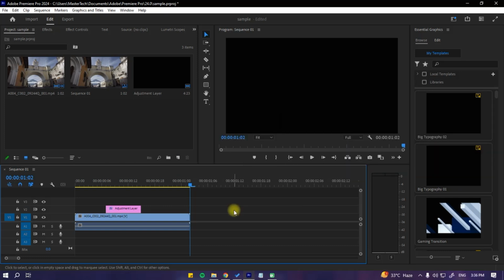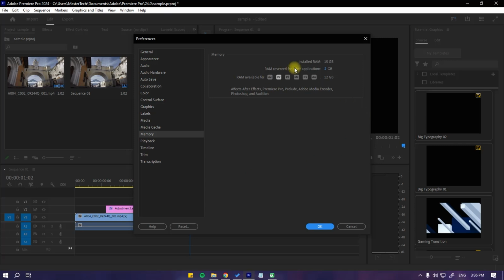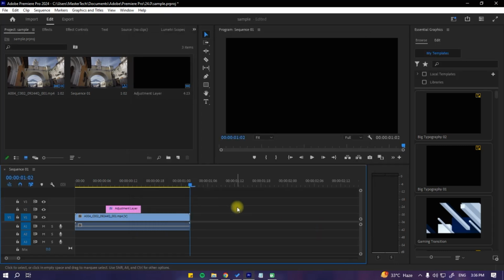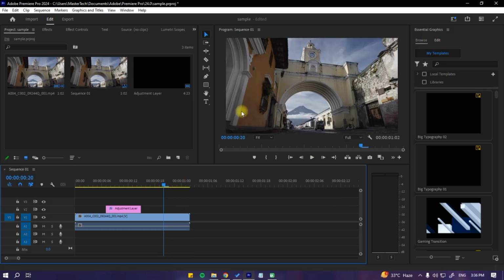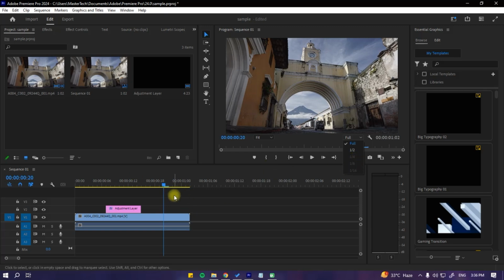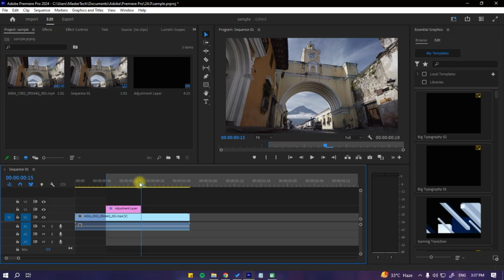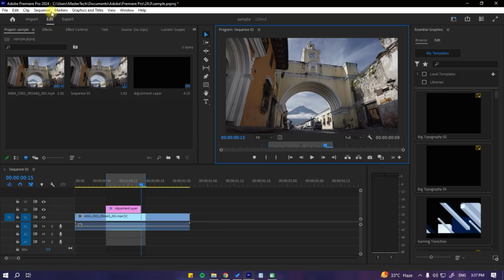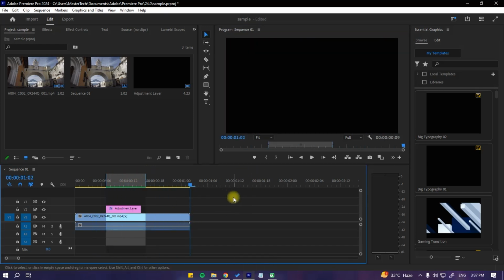How To Fix Adobe Premiere Pro Lagging and Slow Performance | Improve Premiere Pro Performance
Learn how to fix Adobe Premiere Pro lagging and slow performance with this full step-by-step tutorial. Discover effective solutions for optimizing playback, adjusting memory and GPU settings, clearing cache, and improving overall editing speed. Perfect for content creators, editors, and filmmakers who want smooth, efficient, and professional video editing in Adobe Premiere Pro.